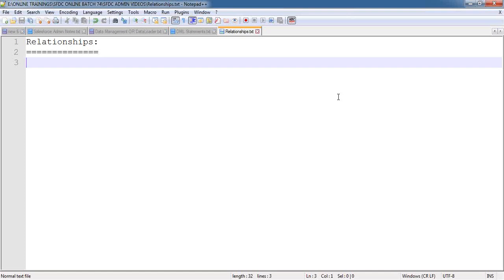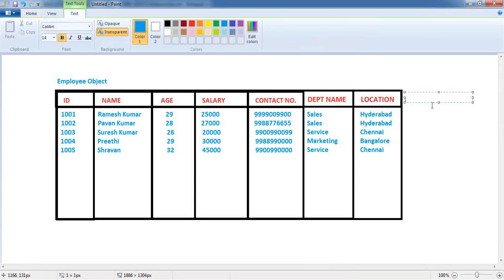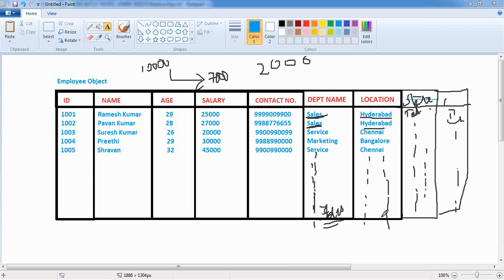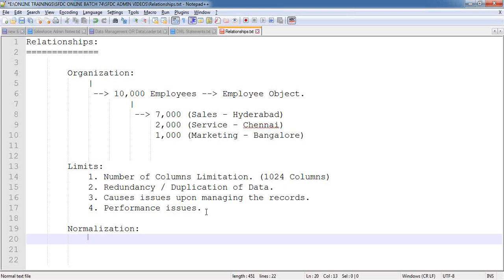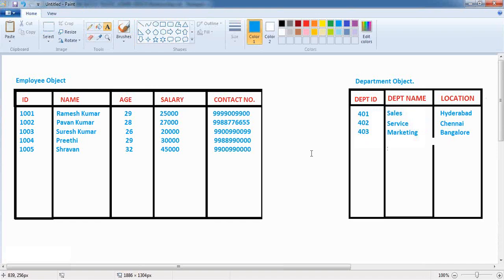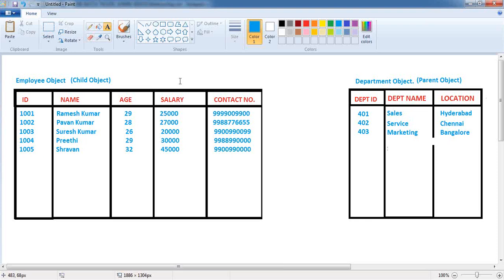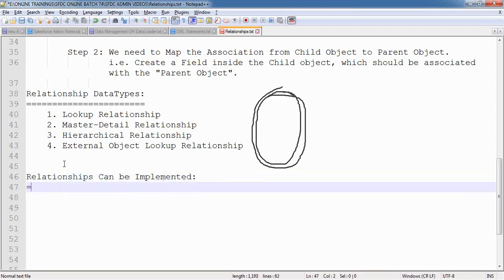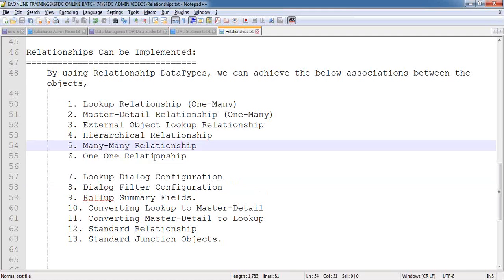salesforceadmin Session 22 : Relationships Overview